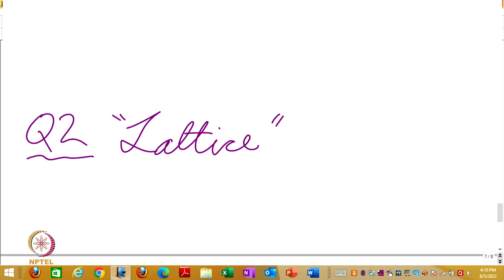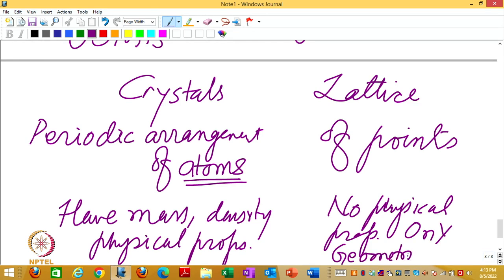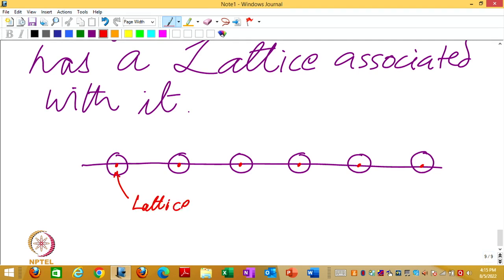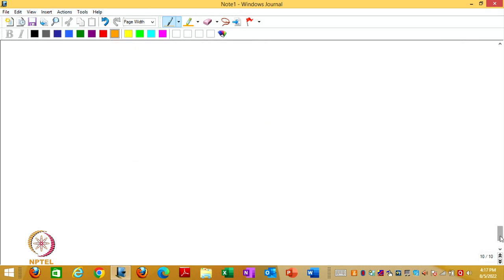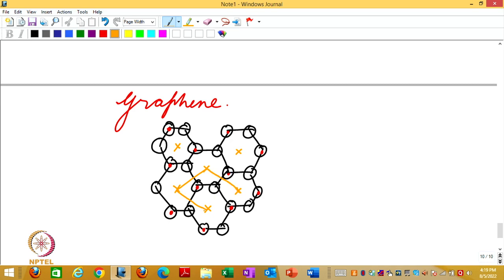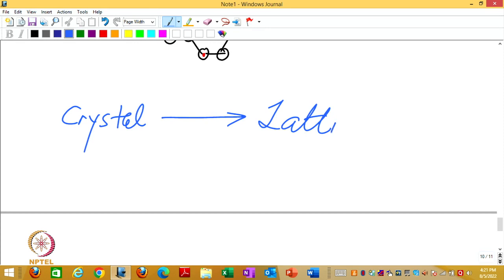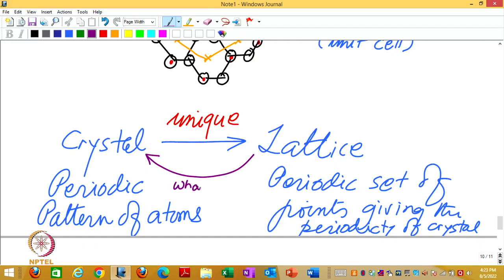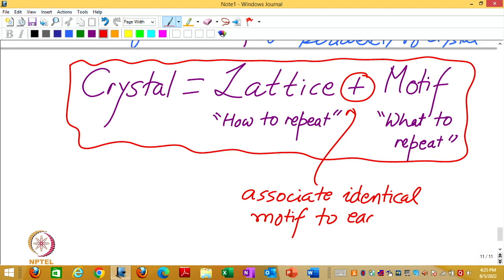Lattice and Motif